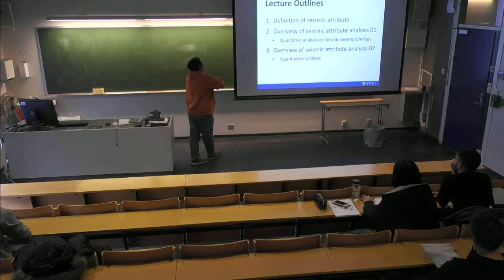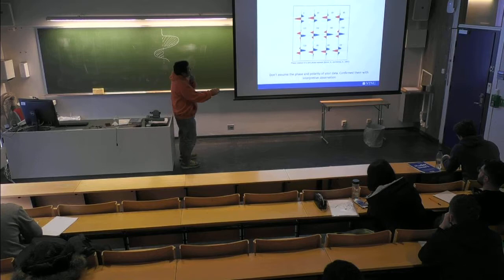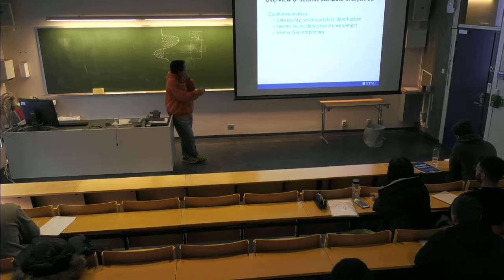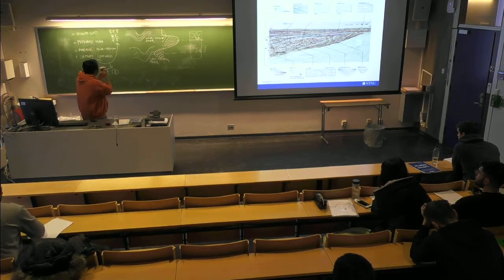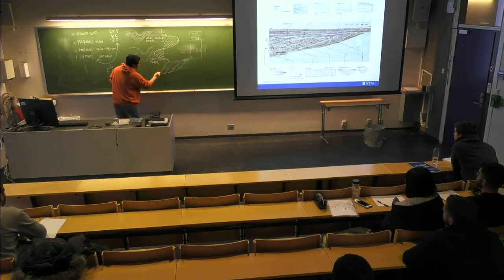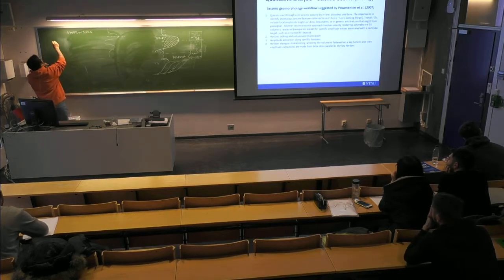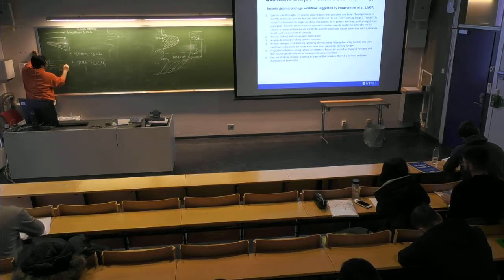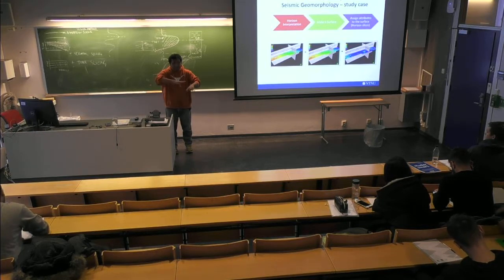Seismic Interpretation Lecture 8 - Introduction to Seismic Attribute and Seismic Geomorphology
TPG4130 Seismic Interpretation Lecture 8 - Spring 2019 - MSc Petroleum Geoscience Programmed at NTNU Trondheim - Introduction to Seismic Attribute and Seismic Geomorphology - Dicky Harishidayat